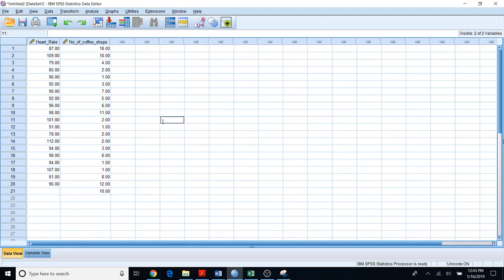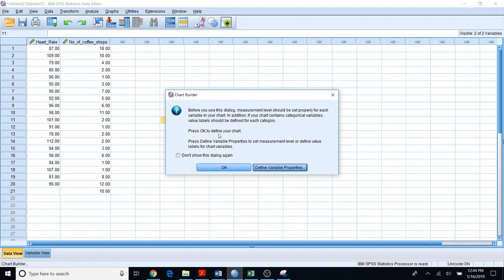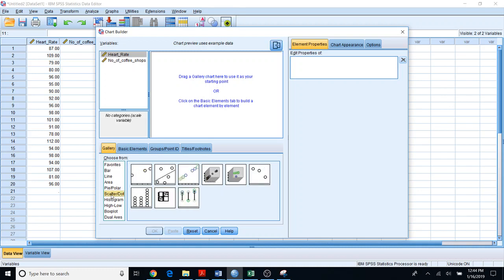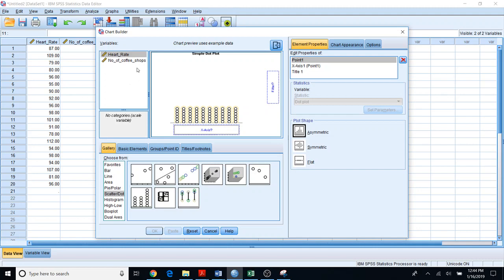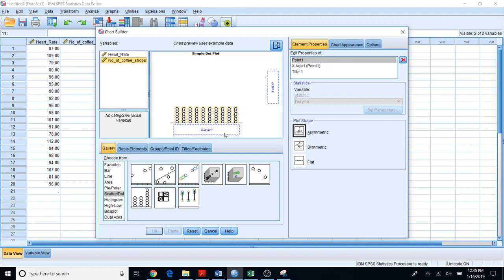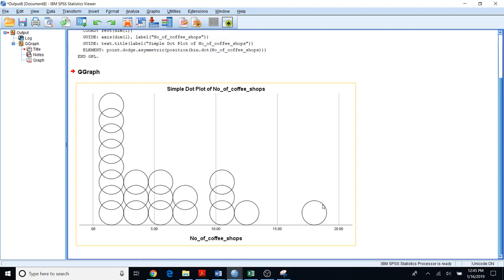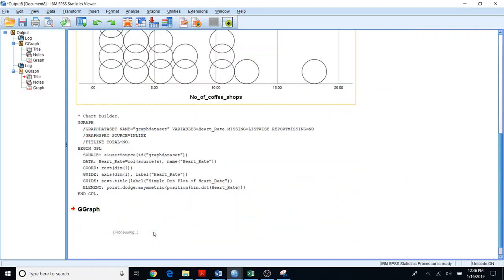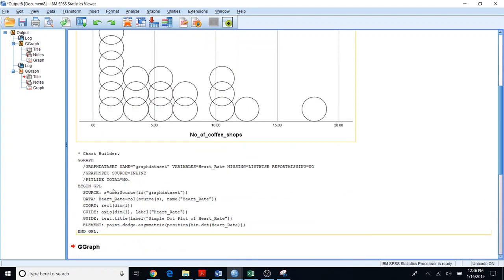Create a Dot plot using SPSS and interpretation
I have explained how to create a dot plot in SPSS and how to interpret it. This helps to describe skewness the distribution and find the outliers .